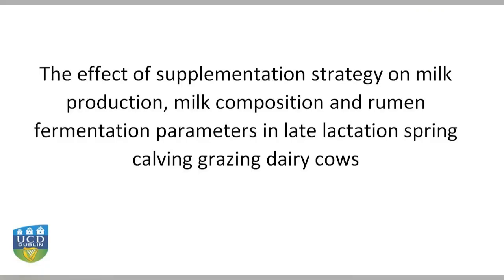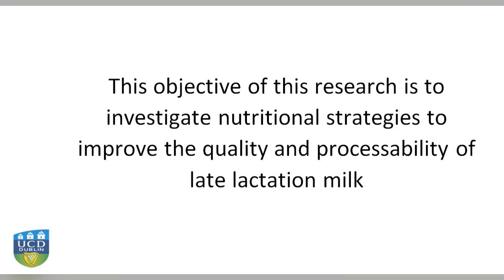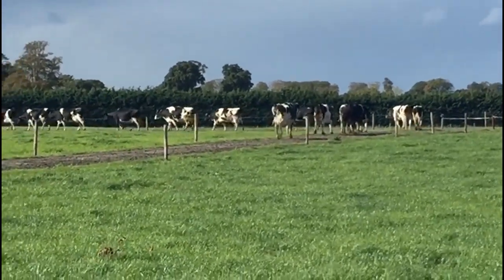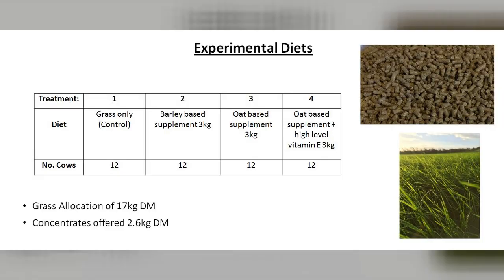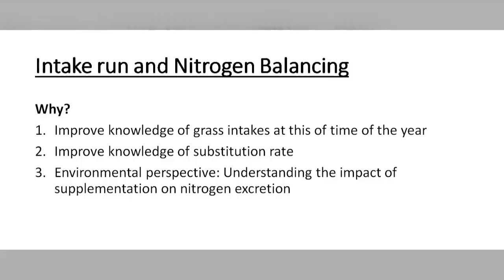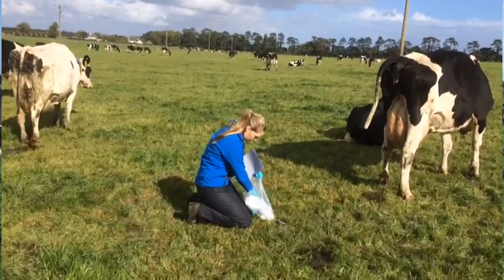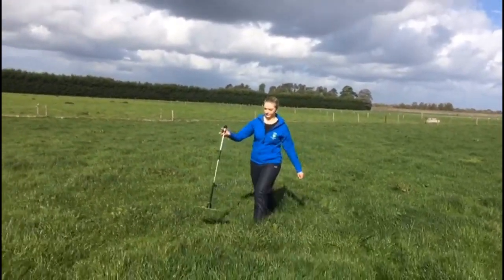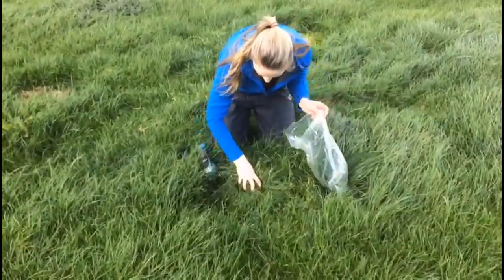UCD Lyons Estate late lactation dairy research update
In this video, PhD. candidate Zoe McKay gives us an overview of the current research being carried out in UCD, Lyons Estate as part of her research.  This trial entitled ‘The effect of supplementation strategy on milk production, milk composition and rumen fermentation parameters in late lactation spring calving grazing dairy cows’ is is funded by Enterprise Ireland and co-sponsored  by Glanbia and six other industry partners.  The objective of this research is to investigate nutritional strategies to improve the quality and processability of late lactation milk.

Zoe will provide further updates on this work as the trial progresses.